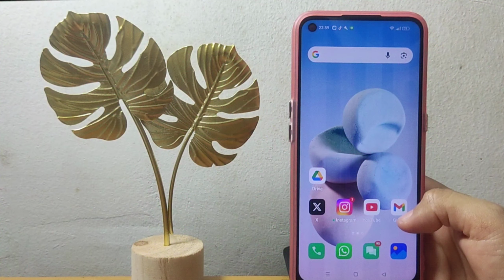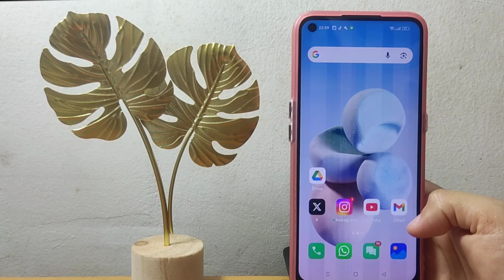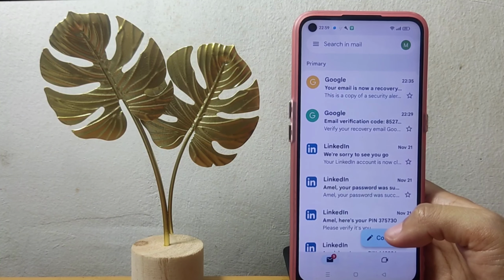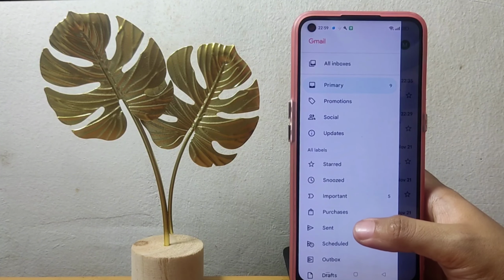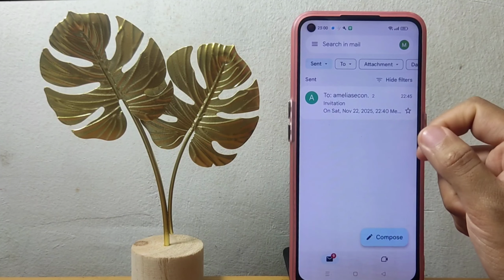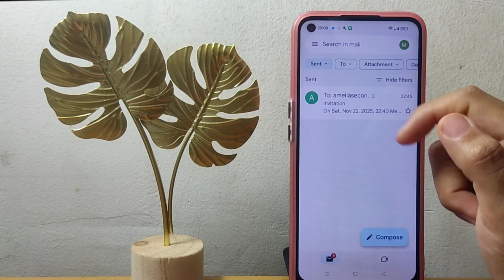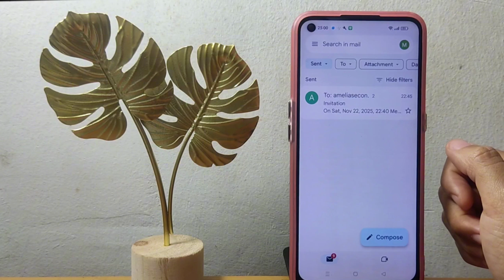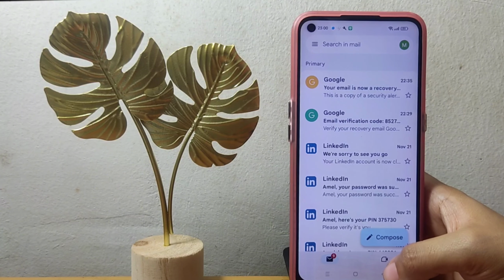How To Know Email Sent Or Not In Gmail On Android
This video is relevant:
how to know email sent or not in gmail
how to know email sent or not in gmail android
how to know email sent or not in gmail app
know email sent or not in gmail on android
know email sent or not in gmail
tutorial know email sent or not in gmail
tutorial know email sent or not in gmail on android